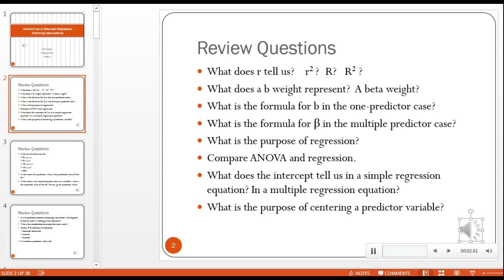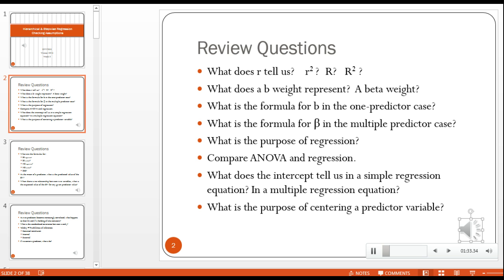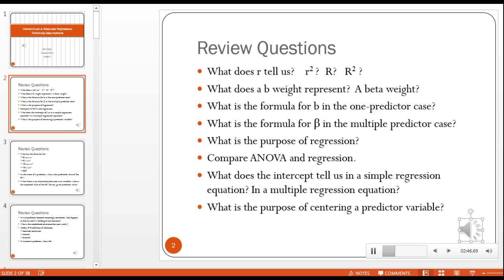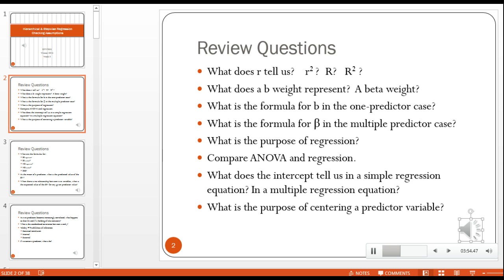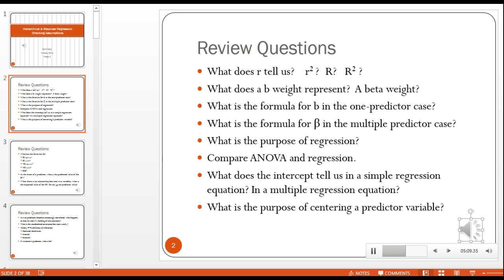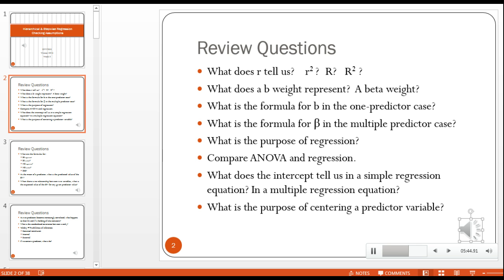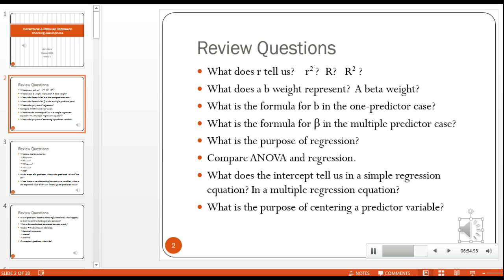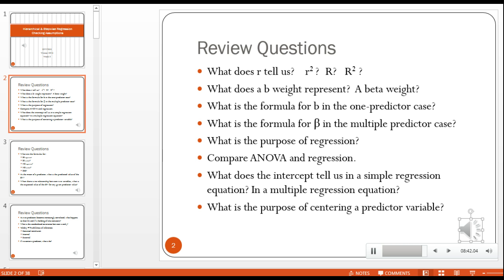CPY 7032 W3 Slide 2